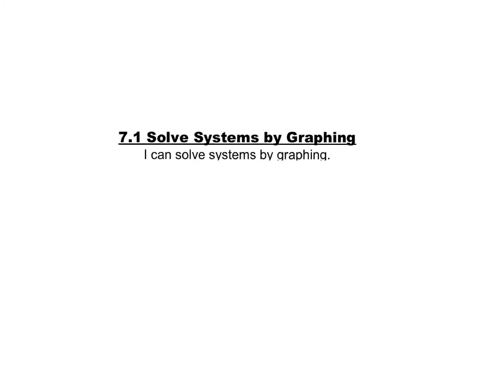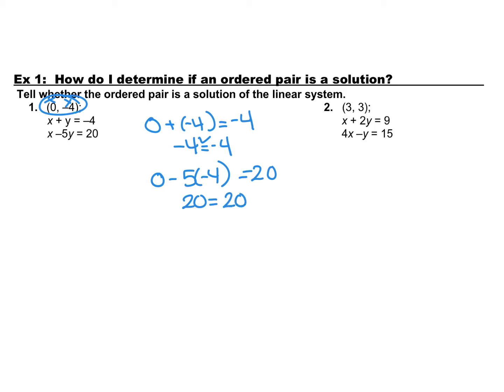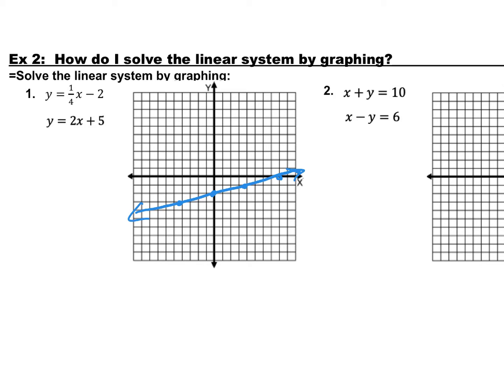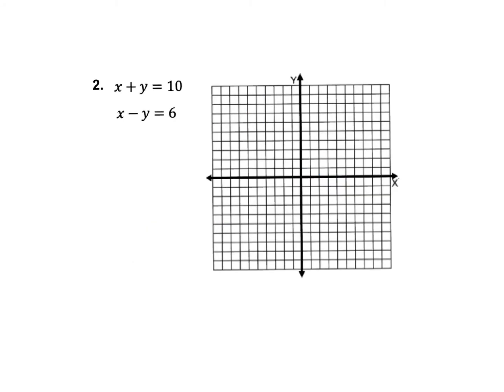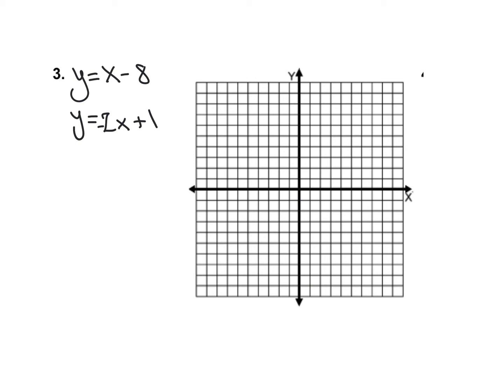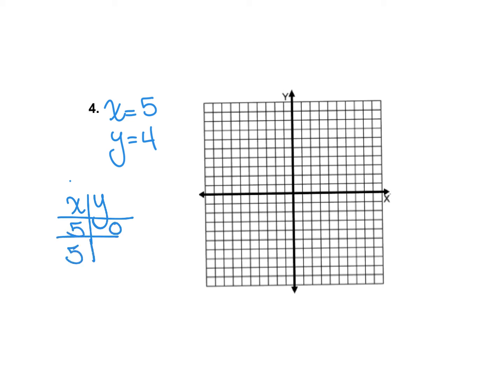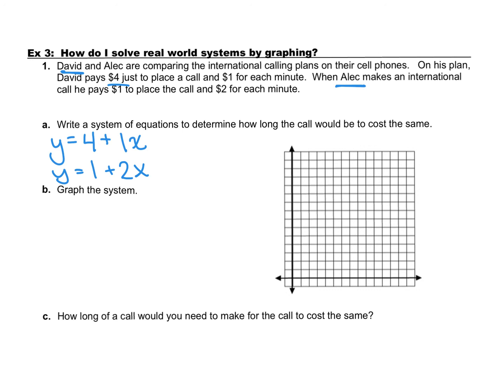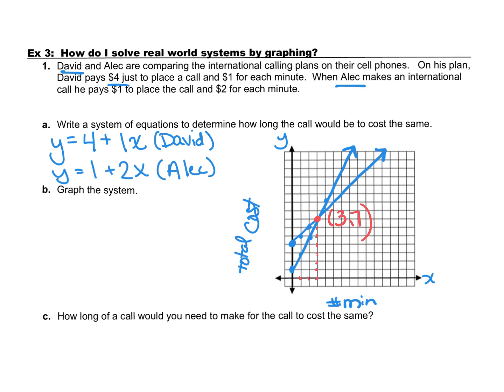Alg8 7.1 Lesson - Solve System by Graphing.mp4